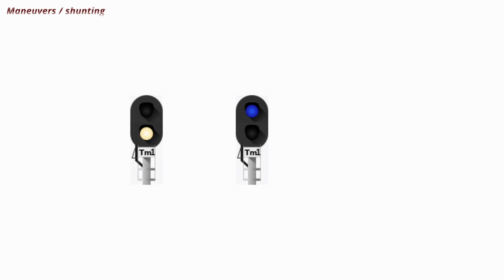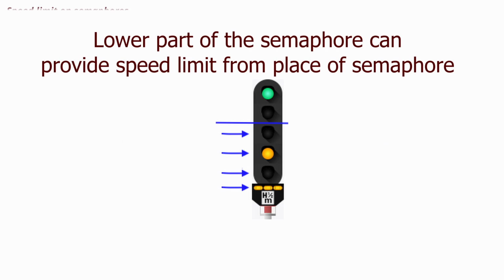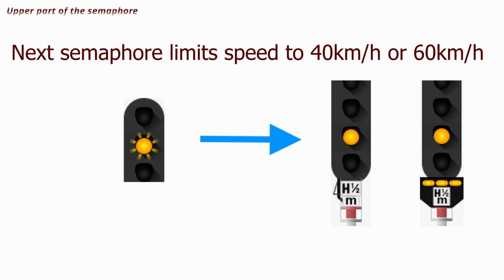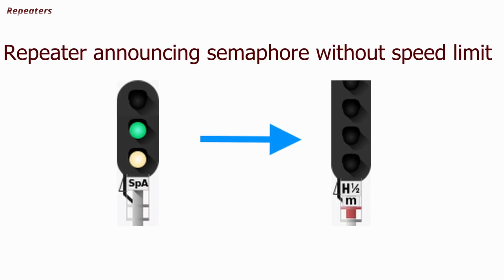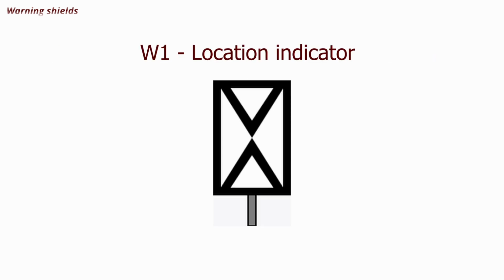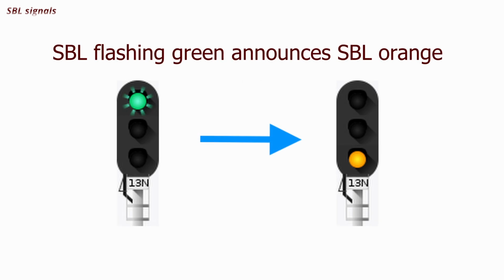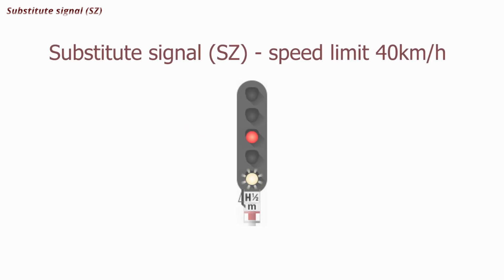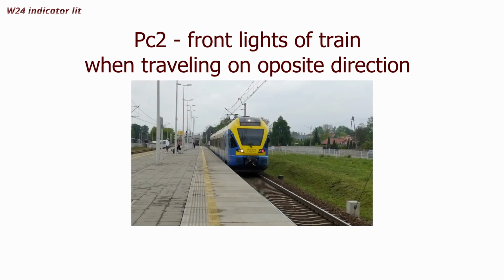How to read light signals on Polish railways? Guide for beginners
The film explains all light signals used on Polish railways from very begining. After watching the video, you will know how to read every railway light signal.

CHAPTERS:
00:00:00 Introduction
00:00:36 Maneuvers / Shunting
00:01:10 Types of signals
00:01:25 Semaphores
00:02:10 Speed limit on semaphores
00:02:58 Upper part of the semaphore
00:04:54 Repeaters
00:06:20 Warning shields
00:06:55 Example of signaling correlation
00:07:55 SBL signals
00:09:01 Questionable semaphore
00:09:42 Substitute signal (SZ)
00:10:28 The crossing warning signal
00:11:06 W24 indicator lit
00:11:53 Ending